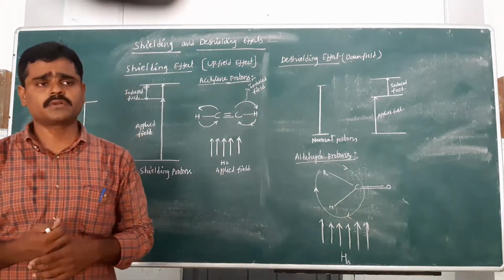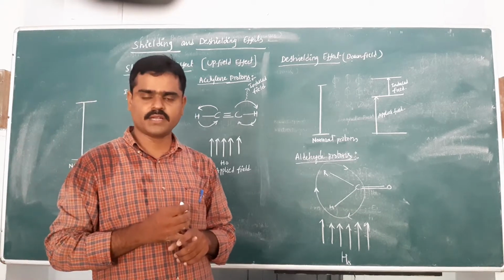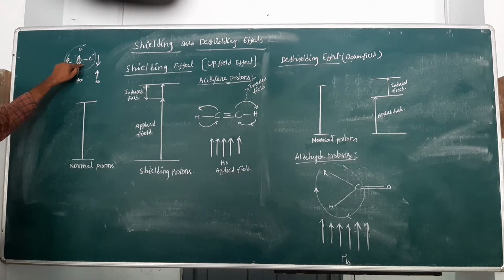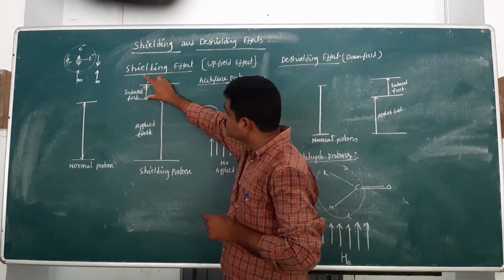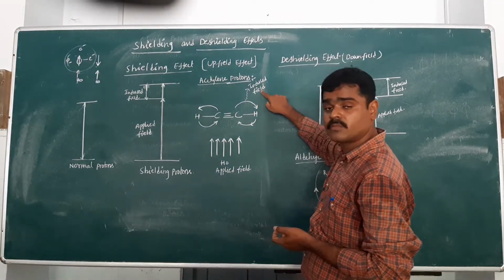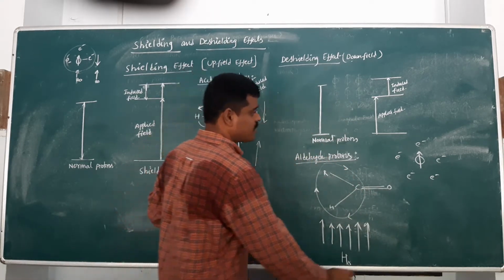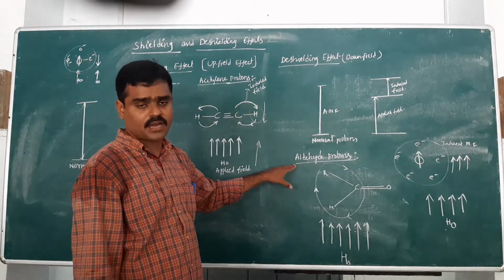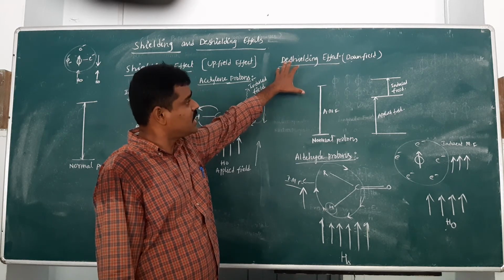Murali Sir Chemistry III BSc Shielding and Deshielding Effect